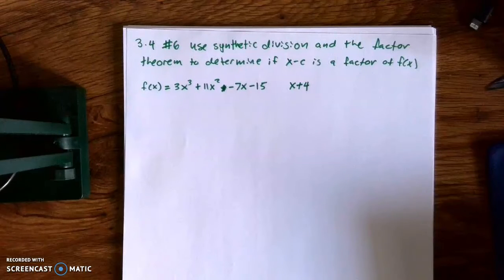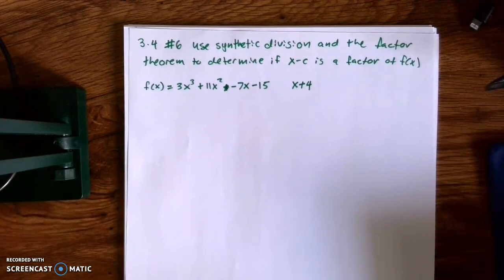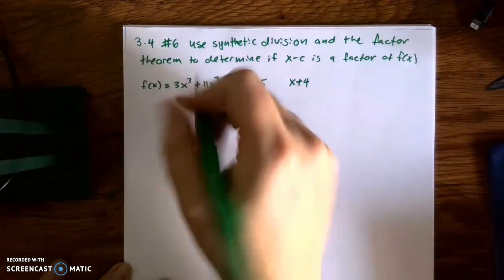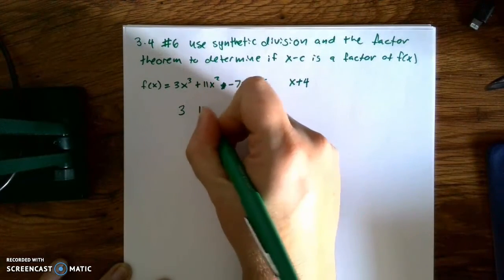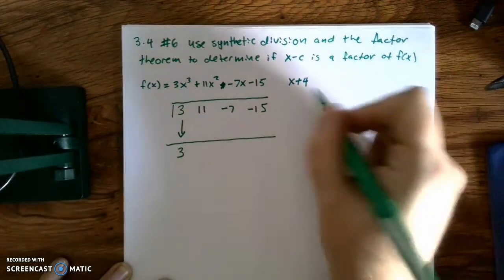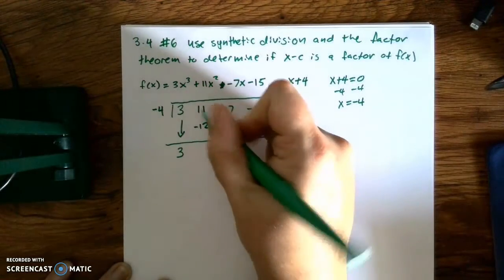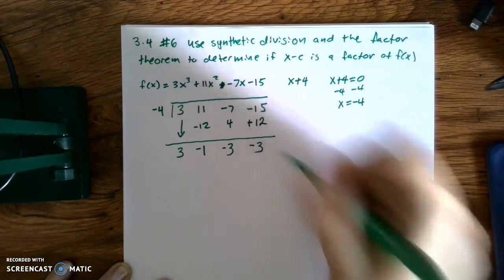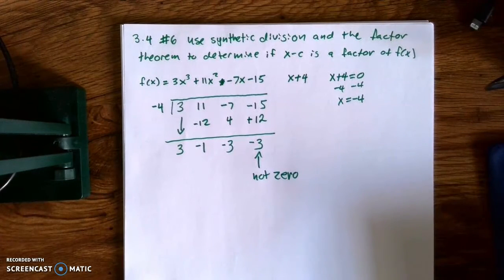MAT 121 3.4 #6